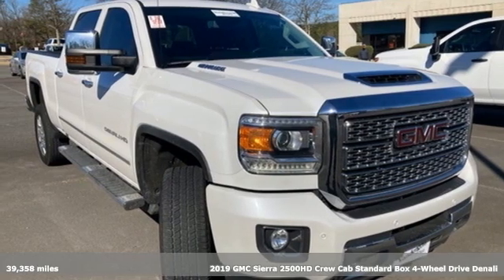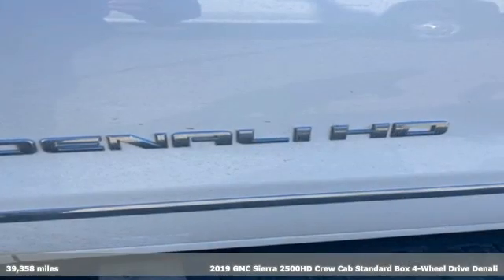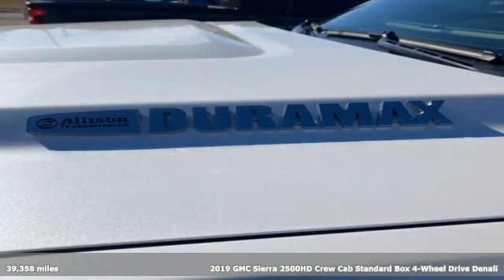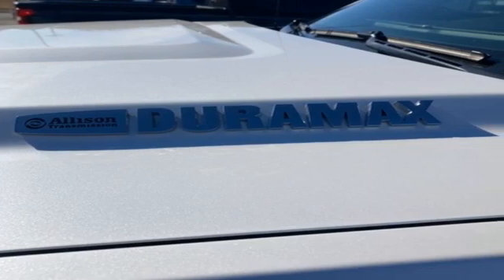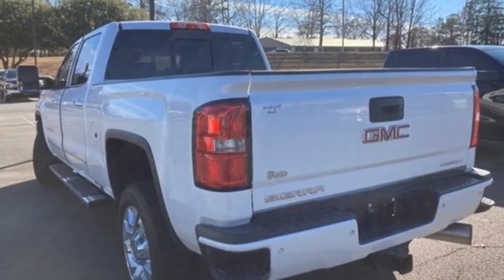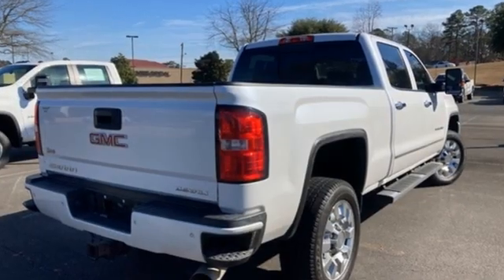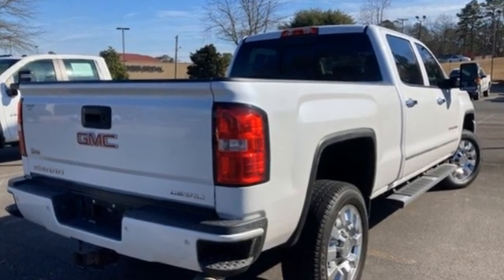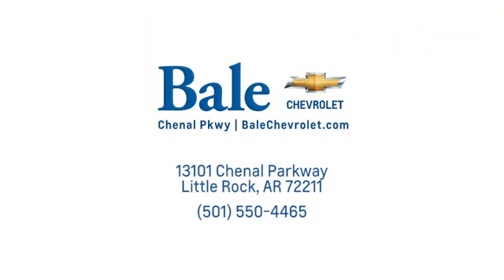Used 2019 GMC Sierra 2500HD Little Rock Bryant, AR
Year: 2019
Make: GMC
Model: Sierra 2500HD
Trim: Denali
Engine: Duramax 6.6L V8 Turbodiesel
Transmission: Allison 1000 6-Speed Automatic
Color: White
Interior: Jet Black
Mileage: 39358
Stock #: KF266346
VIN: 1GT12SEY3KF266346
Bale Chevrolet is excited to offer this good-looking 2019 GMC Sierra 2500HD Denali in White Frost Tricoat Beautifully equipped with Driver Alert Package (Forward Collision Alert and Ultrasonic Front & Rear Park Assist), Duramax Plus Package (Chrome Power-Adjustable Heated Outside Mirrors and Chrome Recovery Hooks), Gooseneck/5th Wheel Prep Package, Heavy-Duty Handling/Trailering Suspension Package, OnStar & GMC Connected Services Capable (GMC 4G LTE and GMC Connected Access), Preferred Equipment Group 5SA (110-Volt AC Power Outlet, 150 Amps Alternator, 8" Multi-Color Driver Instrument Info Display, Auto-Dimming Inside Rear-View Mirror, Black Frame-Mounted Front Recovery Hooks, Body-Color Front Bumper, Bose 7 Speaker Sound System, Chrome Bodyside Moldings, Chrome Door Handles, Color-Keyed Carpeted Floor Mats, Color-Keyed Carpeting Floor Covering, Deep-Tinted Glass, Driver & Front Passenger Vanity Mirror Visors, Dual-Zone Automatic Climate Control, Electric Rear-Window Defogger, Electronic Shift Transfer Case, Front Halogen Fog Lamps, Heated & Ventilated Front Bucket Seats, Heated Leather Wrapped Steering Wheel, Heated Power-Adjustable Outside Mirrors, Manual Tilt-Wheel/Telescoping Steering Column, Power Sliding Rear Window w/Defogger, Power-Adjustable Pedals For Accelerator & Brake, Rear 60/40 Folding Bench Seat (Folds Up), Rear Body-Color Bumper w/Bumper CornerSteps, Rear Wheelhouse Liners, Remote Keyless Entry, Remote Locking Tailgate, Remote Vehicle Starter System, Steering Wheel Audio Controls, Theft Deterrent System (Unauthorized Entry), and Universal Home Remote), Trailering Equipment (Trailer Brake Controller), Allison 1000 6-Speed Automatic, 4WD, Jet Black Leather, 3.73 Rear Axle Ratio, 4.10 Rear Axle Ratio, 4-Wheel Disc Brakes, 7 Speakers, ABS brakes, Adjustable pedals, Air Conditioning, Alloy wheels, AM/FM radio: SiriusXM, Apple CarPlay/Android Auto, Auto-dimming door mirrors, Auto-dimming Rear-View mirror, Automatic temperature control, BluetoothA® For Phone, Bodyside moldings, Brake assist, Bumpers: body-color, CD player, Chrome wheels, Compass, Cruise Control, Delay-off headlights, Driver door bin, Driver vanity mirror, Dual front impact airbags, Dual front side impact airbags, Electronic Stability Control, Engine Block Heater, Exhaust Brake, Exterior Parking Camera Rear, Floor Mounted Console, Front anti-roll bar, Front Bucket Seats, Front Center Armrest, Front dual zone A/C, Front fog lights, Front Full Feature Ventilated Bucket Seats, Front License Plate Kit, Front reading lights, Front wheel independent suspension, Fully automatic headlights, Garage door transmitter, HD Radio, Heated door mirrors, Heated Driver and Front Passenger Seats, Heated front seats, Heated steering wheel, High-Intensity Discharge Headlights, Illuminated entry, Low tire pressure warning, Memory seat, Navigation System, Occupant sensing airbag, Outside temperature display, Overhead airbag, Overhead console, Panic alarm, Passenger door bin, Passenger vanity mirror, Perforated Leather Appointed Seat Trim, Power door mirrors, Power driver seat, Power passenger seat, Power steering, Power Sunroof, Power windows, Premium audio system: GMC Infotainment System, Radio: AM/FM/SiriusXM/HD w/Navigation, Rear reading lights, Rear seat center armrest, Rear step bumper, Rear window defroster, Remote keyless entry, Security system, Single Slot CD/MP3 Player, SiriusXM Radio, Speed-sensing steering, Split folding rear seat, Steering wheel mounted audio controls, Tachometer, Telescoping steering wheel, Tilt steering wheel, Traction control, Trip computer, Turn signal indicator mirrors, Variably intermittent wipers, Ventilated front seats, Voltmeter, Wheels: 20" Chrome Cast Aluminum, and Wireless Charging!

Bale Chevrolet
Address:
13101 Chenal